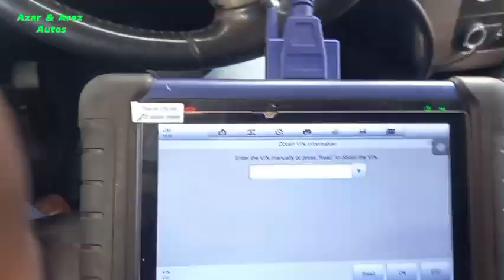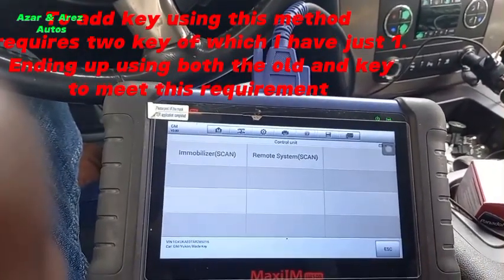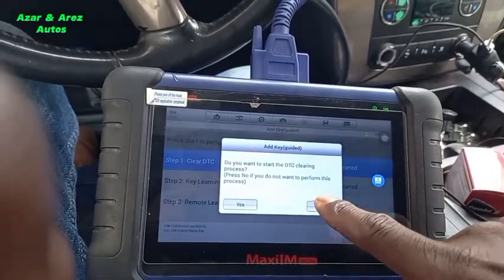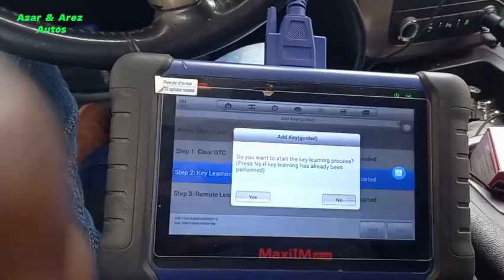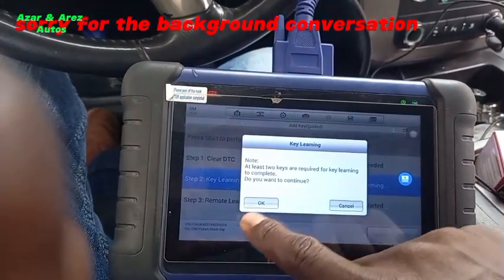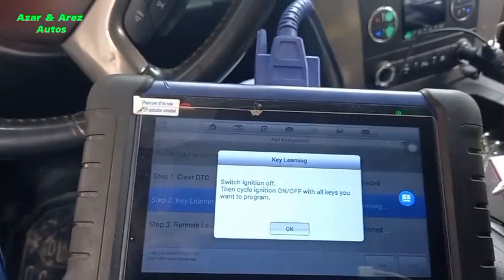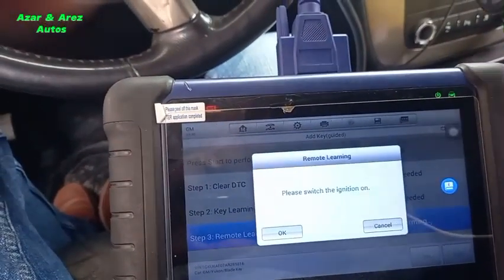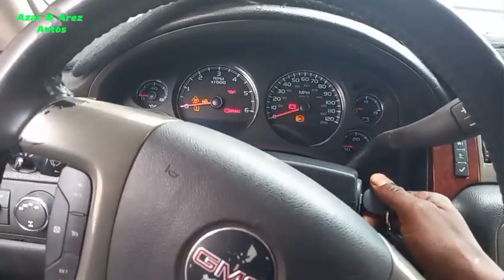2007 - 2014 GMC Yukon: How to Program Key & Remote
This video explains how to add  key and remote on 2010 GMC Yukon. Same procedure applies to 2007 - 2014 model years of GMC Yukon. We use the 12 minutes wait approach to program the spare key

Watch the entire video to gain valuable insights on how to make spare key and remote for GMC Yukon

Remember to hit the NOTIFICATION button to be notified of new videos on automotive tips and DIY solutions.